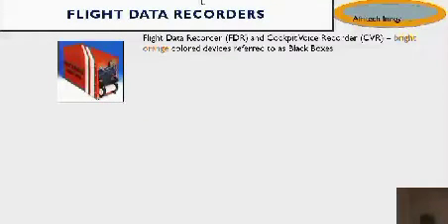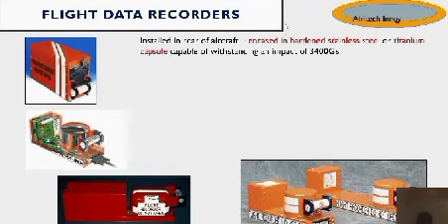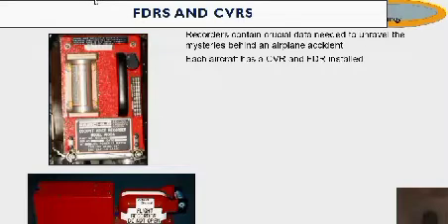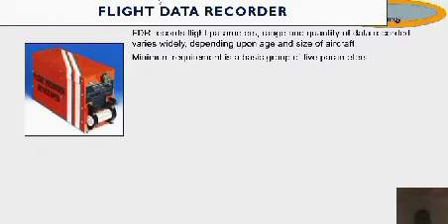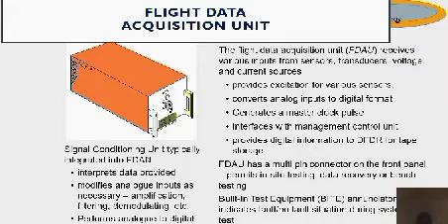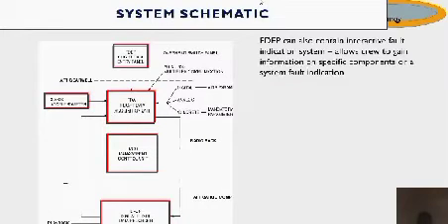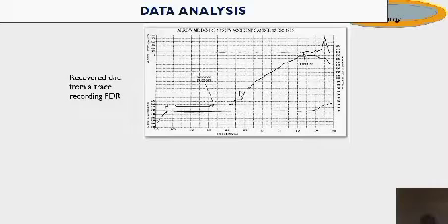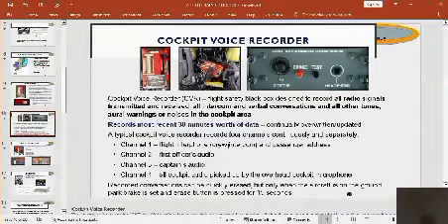How Flight Data Recorders work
Lesson about operation, location of flight Data Recorders